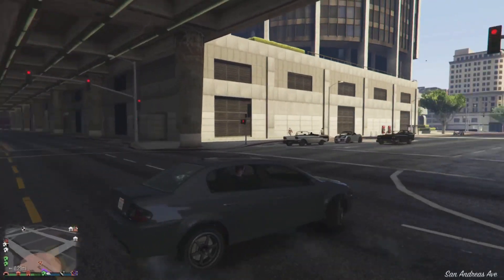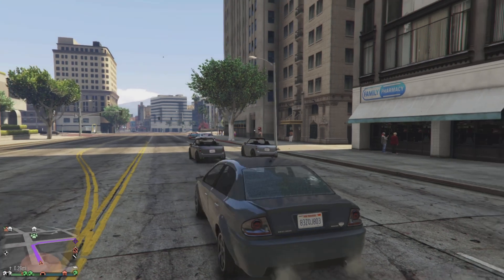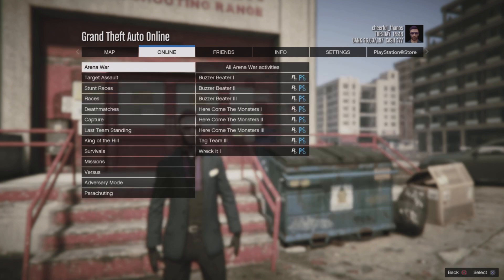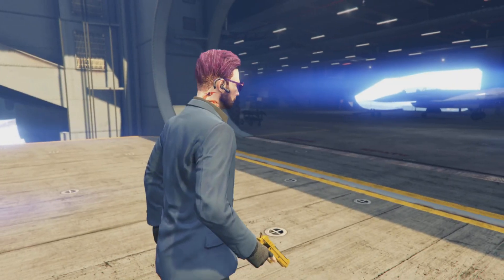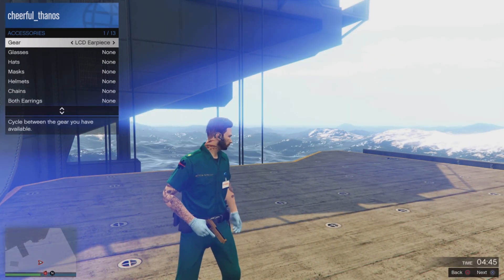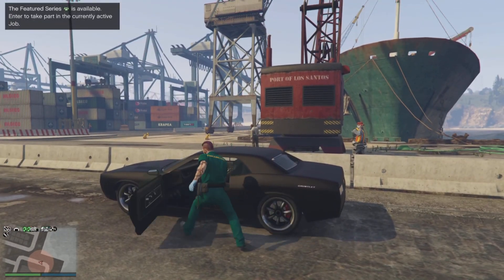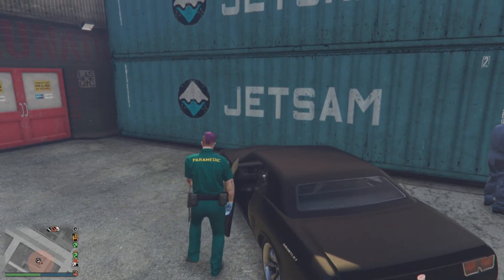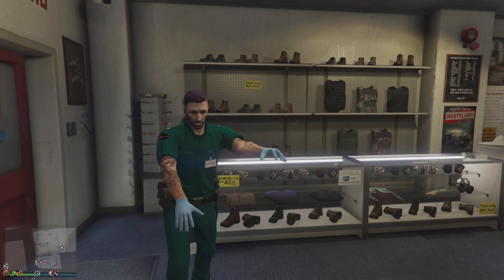*Easy* How To Get The Paramedic Outfit In GTA 5 Online 2022 | PS4 and PS5